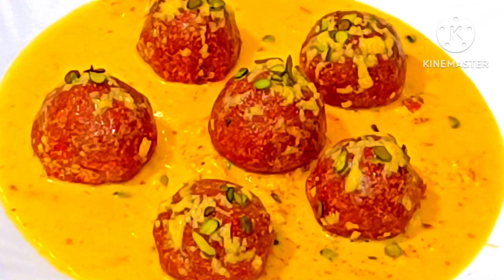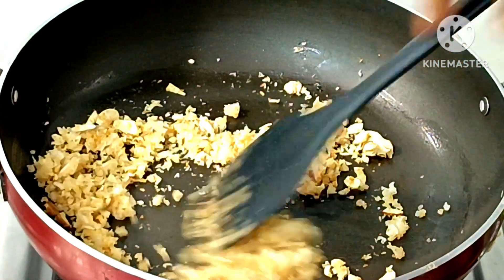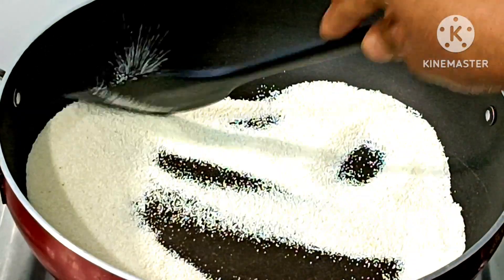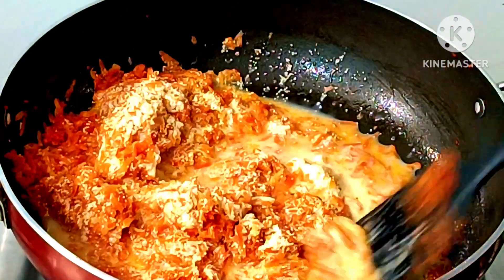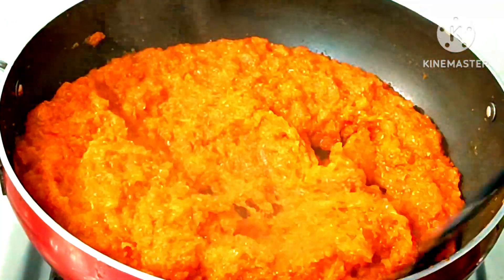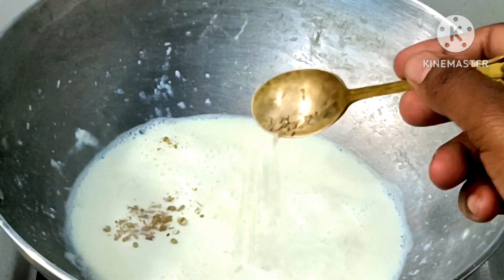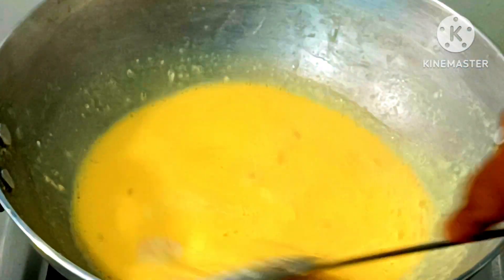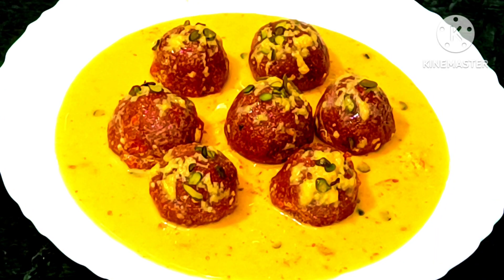🥕गाजर की रसमलाई कैसे बनाई जाती है।।how to make carrot sweets at home।।gajarkirasmalai bananekitarika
Indian dish by dev how to make carrot sweets at home gajar ki rasmalai banane ki tarika गाजर की रसमलाई कैसे बनाई जाती है gajar ki rasmalai banane ki vidhi Ghar per gajar ki rasmalai kaise banai jaati hai gajar ki mithaai banane ki tarika gajar ke rasgulla carrot sweets recipe gajar ki rasgulla banana bataen